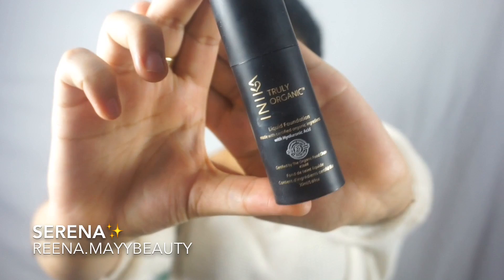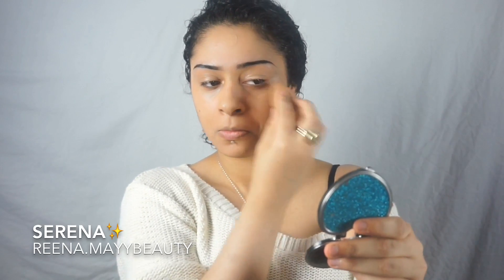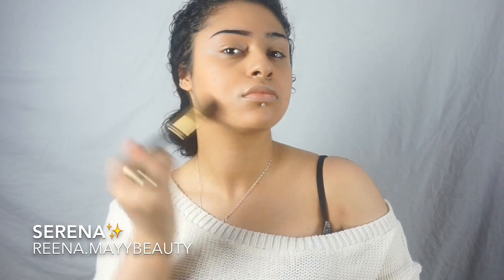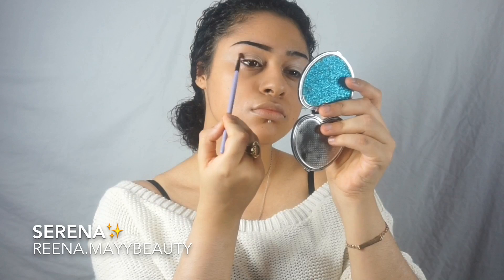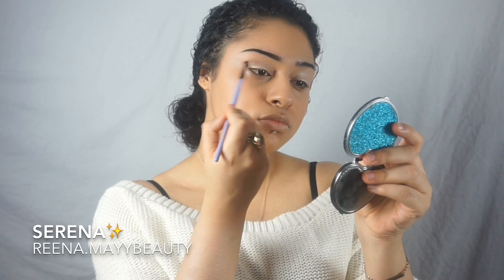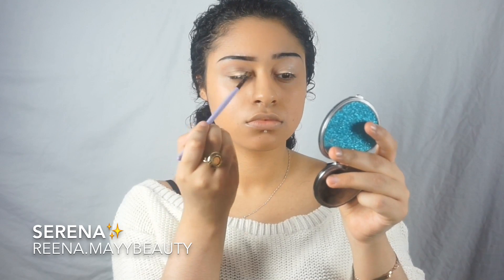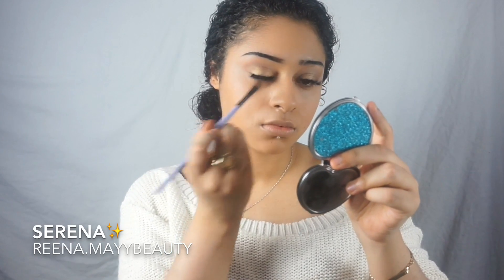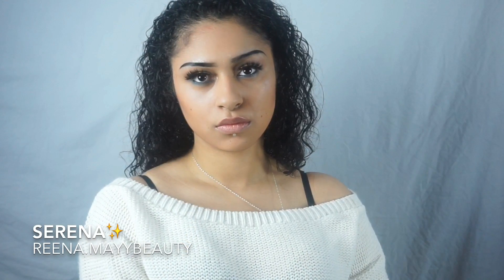NATURAL & ORGANIC MAKEUP TUTORIAL INIKA COSMETICS & DAVINCI COSMETICS | Reena.MayyBeauty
A quick a easy tutorial and products video using natural organic makeup products hope you enjoy this video mwah x

Products Used :
Inika Cosmetics Liquid Foundation in Tan
Inika Cosmetics Mineral Foundation Powder 08
DaVinci Cosmetics Eye Primer
DaVinci Cosmetics Pressed Shimmer Walnut
Inika Cosmetics Eyeshadow GoldDust
Inika Cosmetics Pencil Eyeliner Sapphire 11
Inika Cosmetics Mineral Blush Blooming Nude
DaVinci Cosmetics Lipstick 07